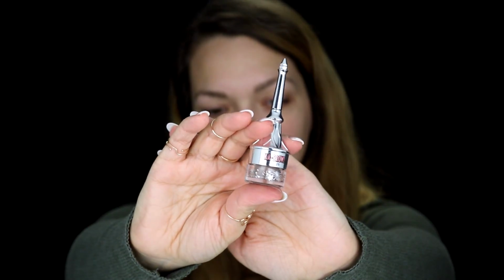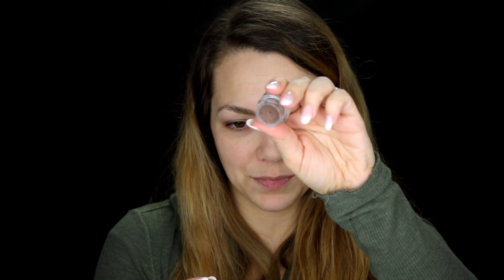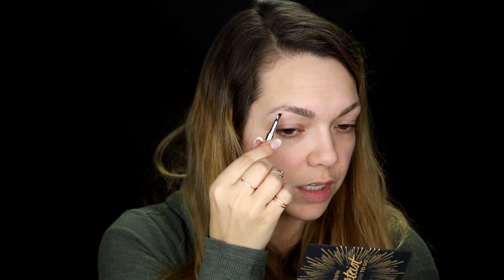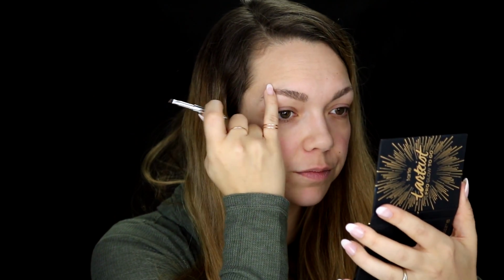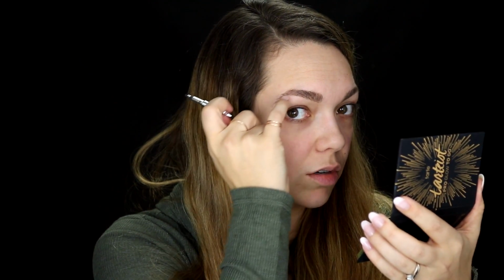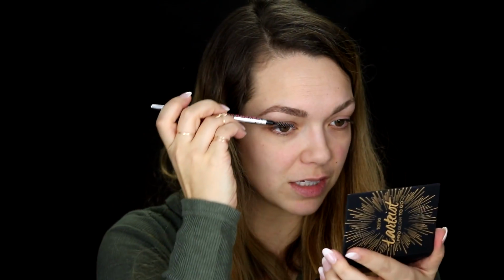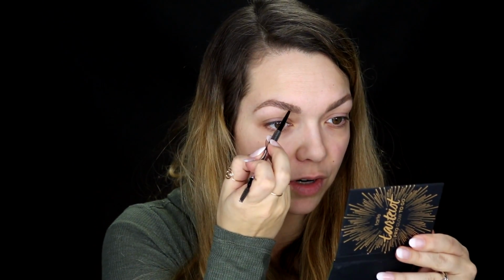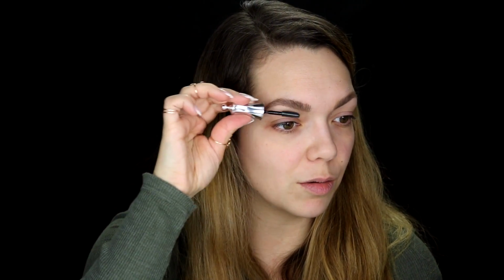Updated Brow Tutorial | Benefit Brow Products | Genny B Beauty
Eyebrows seem to be all the rage these days. Rightfully so! Good brows can me or break a makeup look. I have been doing a more natural brow look the last few months so I thought it was time to update!

If eyes are windows to the soul, eyebrows are the drapes.

GENNYBBEAUTYMUA15   Saves you 15% and supports me!
Find me!
-Products used-
Benefit Ka-Brow in shade 3
Benefit Precisely My Brow in shade 2
Benefit Ready! Set! Brow! Clear eyebrow gel ________________________________________________________